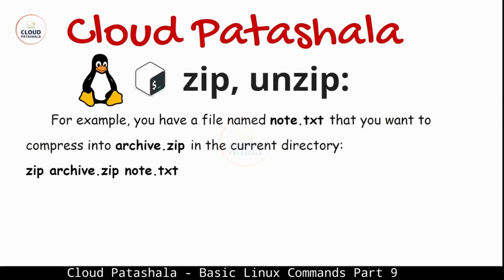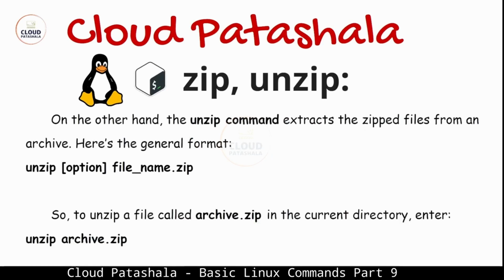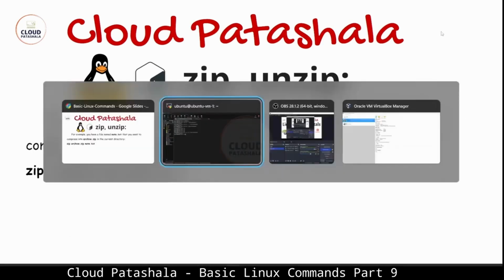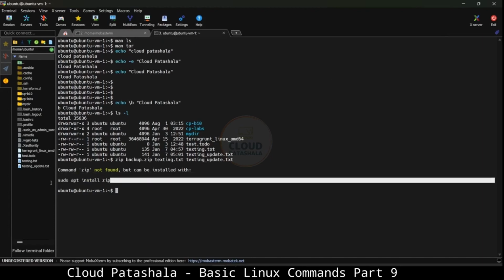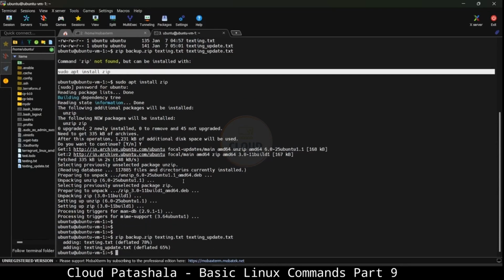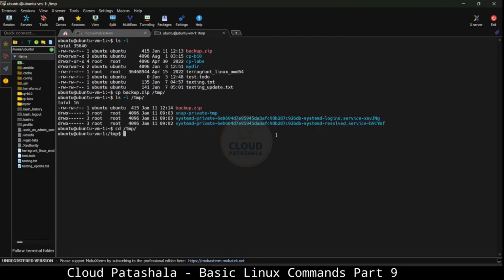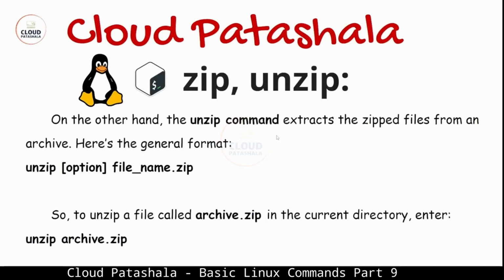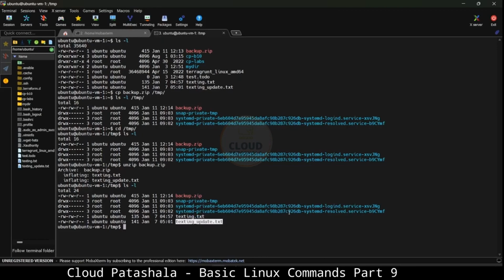Master Linux Command: "zip & unzip" | Become a Linux Pro: Part-31